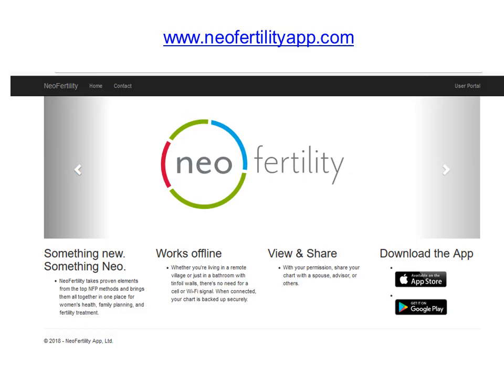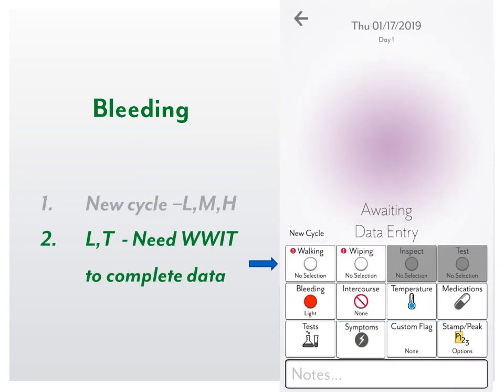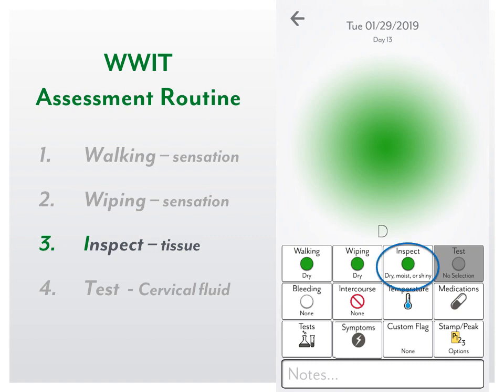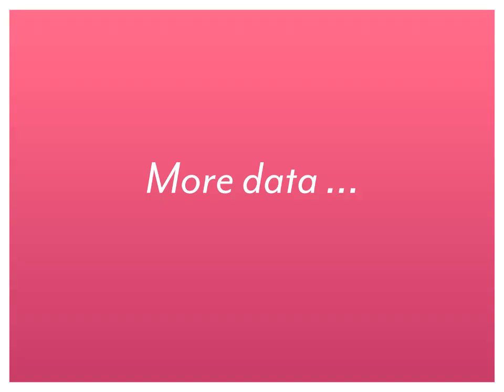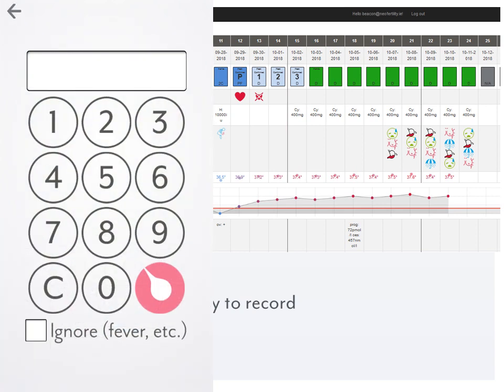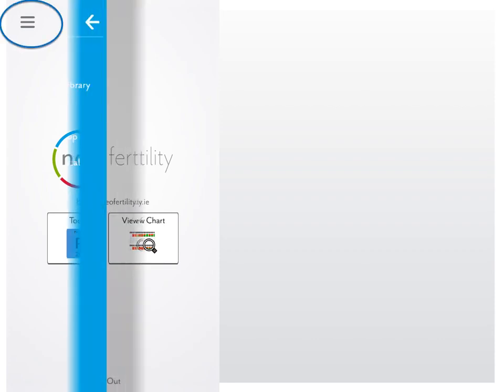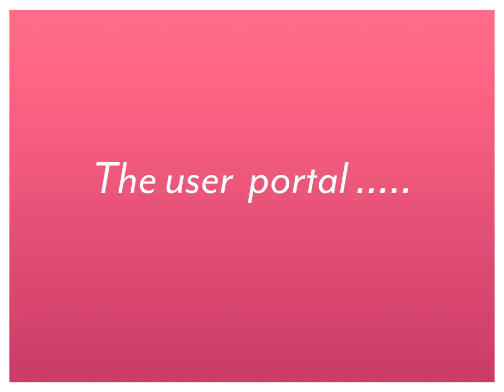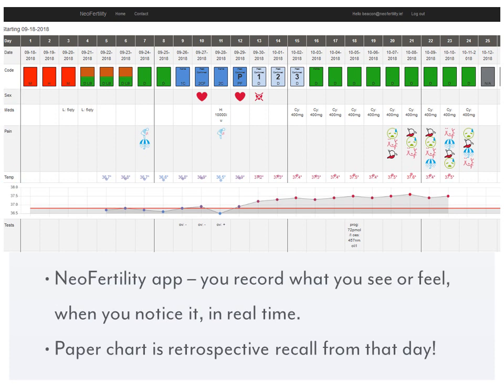Neo Fertility App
Dr Boyle explains how to record your fertility with the NeoFertility app